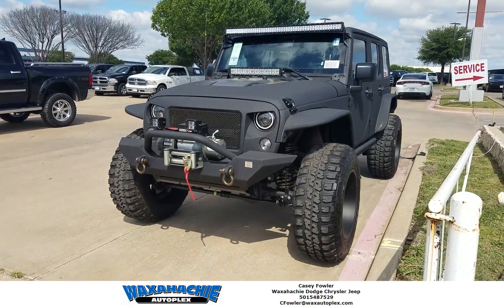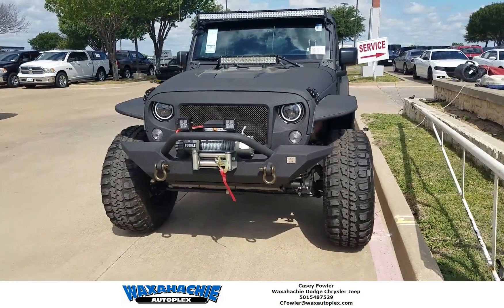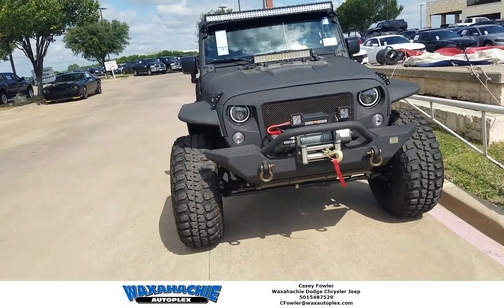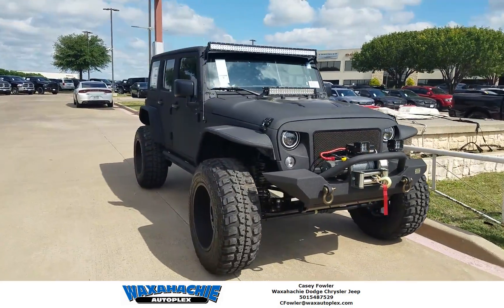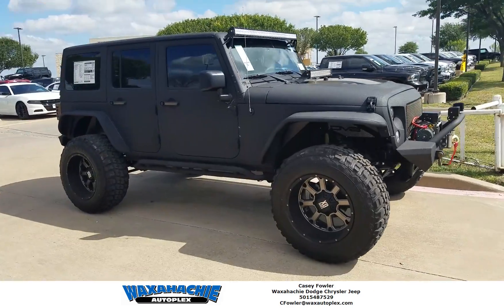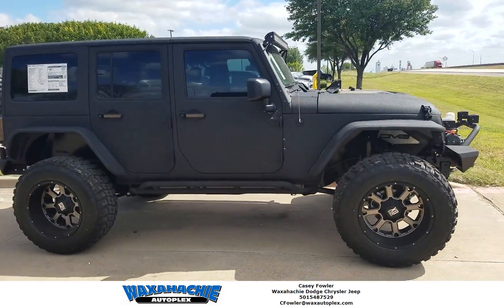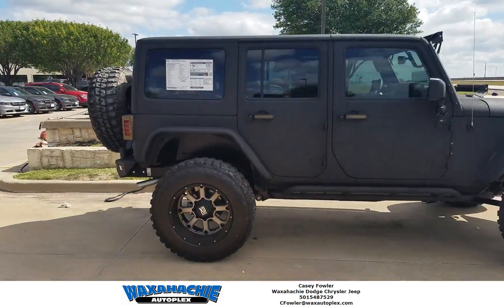2017 Jeep Wrangler Unlimited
Kevlar coated black a gold jeep wrangler